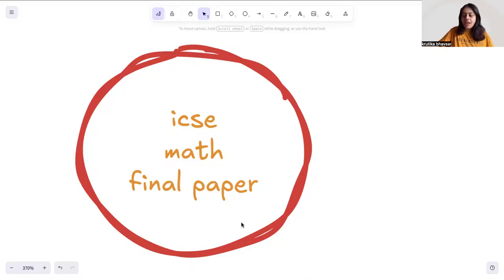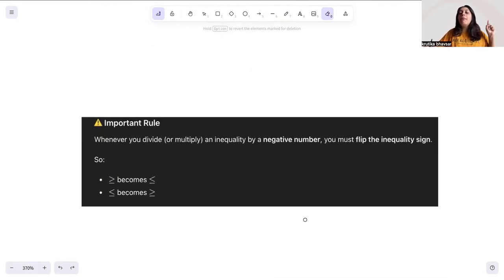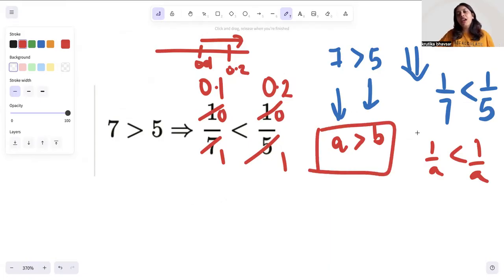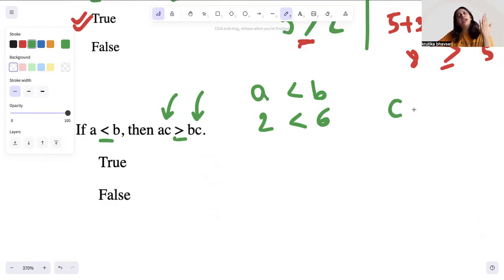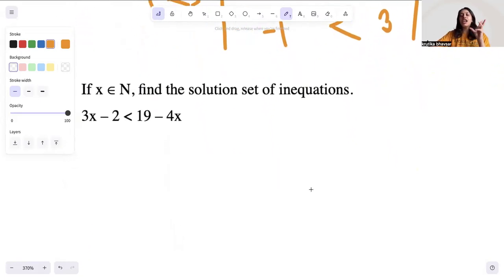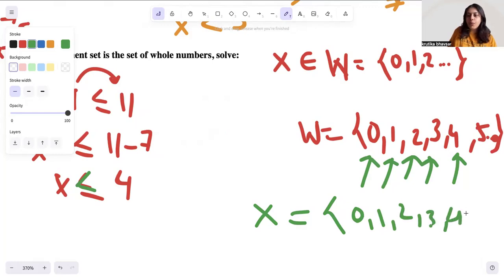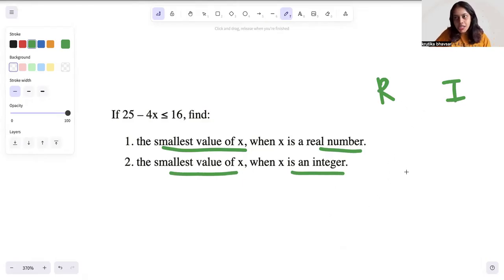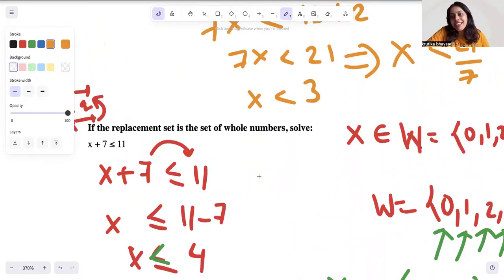ICSE Maths Boards 2026 | Algebra Exercise 1 Solved | Weightage Breakdown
ICSE Class 10 Maths Board Exam is on 2nd March.

This is the first lecture of the Algebra revision series for ICSE 2026.

In this video:

• Overview of Algebra weightage in the board exam
• What to expect from this full series
• Chapter 1 – Exercise 1 solved step-by-step
• Clear explanation for students who want stronger basics

This series will cover ICSE Maths weightage-wise so you focus more on high-scoring areas.

In the next lecture, I will explain the full preparation strategy for scoring better with improved accuracy and speed.

If you are preparing seriously for ICSE Boards, follow this complete playlist.